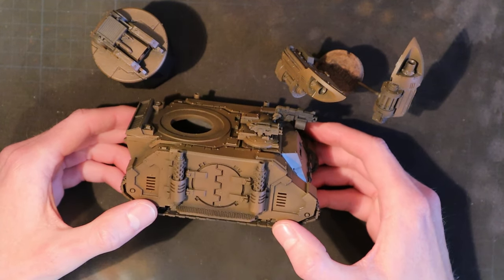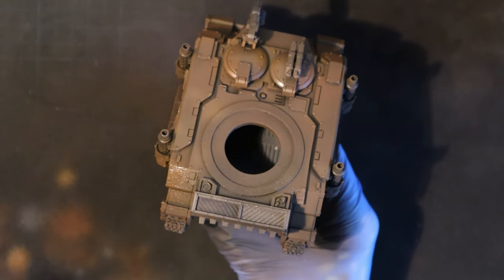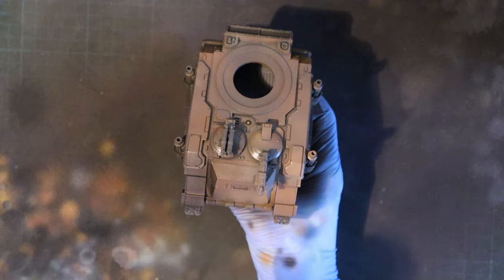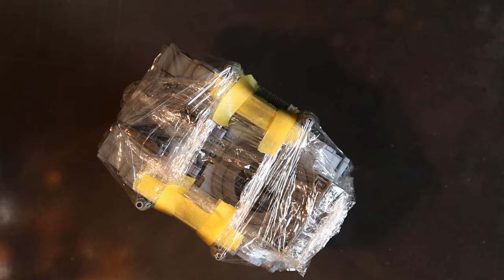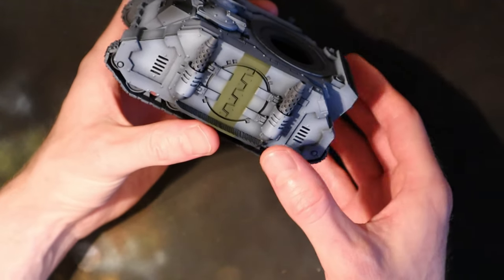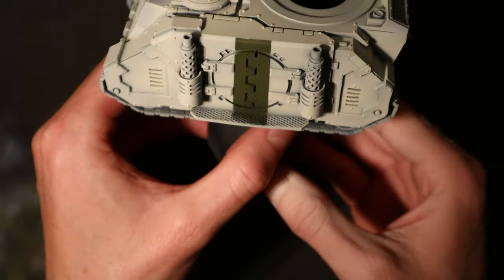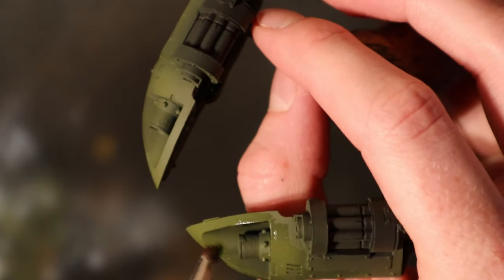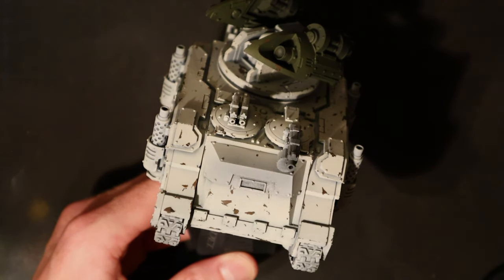How To Use Chipping Fluid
Tom takes you through how he uses chipping fluid on his Death Guard tanks to help achieve a very weathered and worn look.

Paints used;

AK Interactive Worn Effects Fluid
Heavy Chipping Effects Ammo (Mig)
VGA Black
Daler Rowney White Ink
GW Castellan Green
GW Elysian Green
VMA Aged White